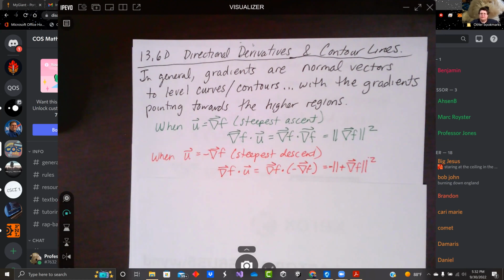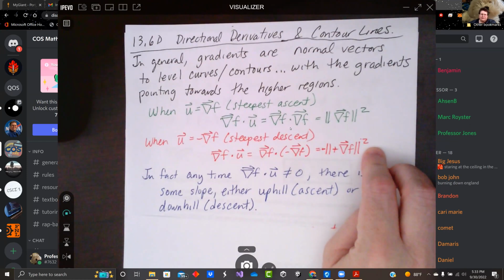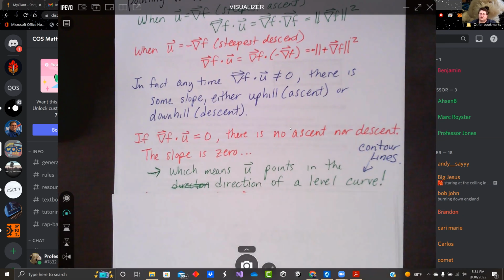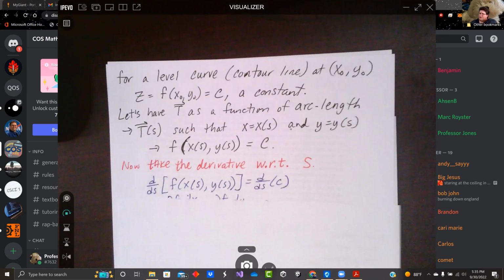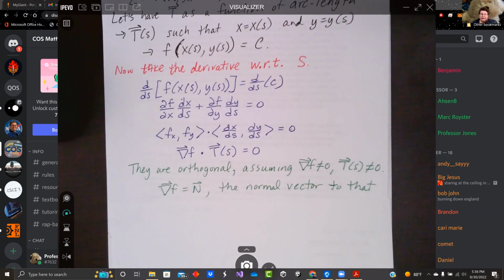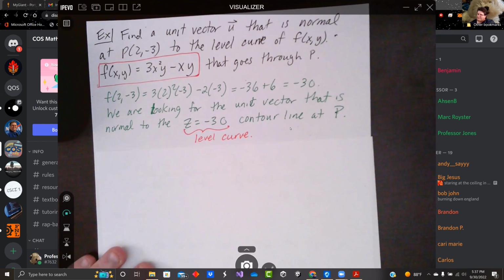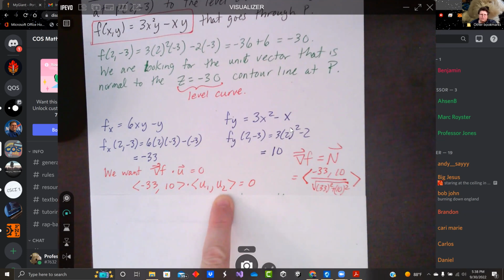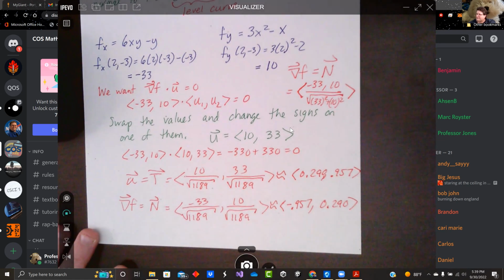M067 Calc 3 Fall 2022 Sect 13.6D Directional Derivatives along Contour Lines